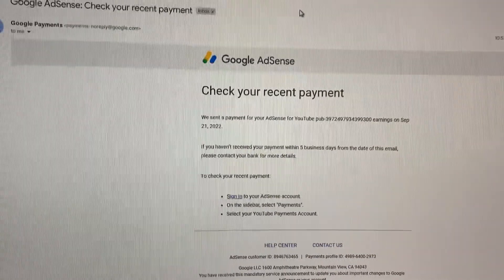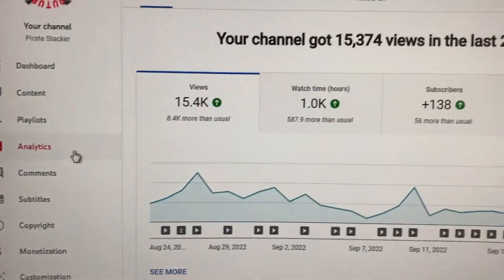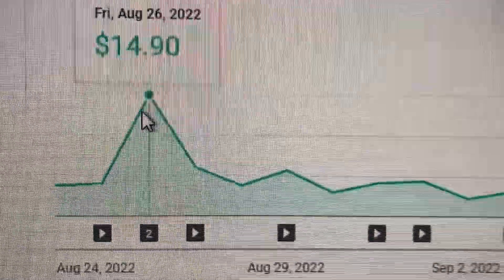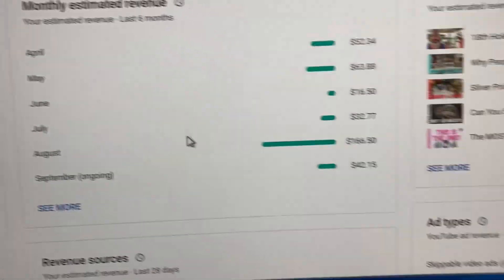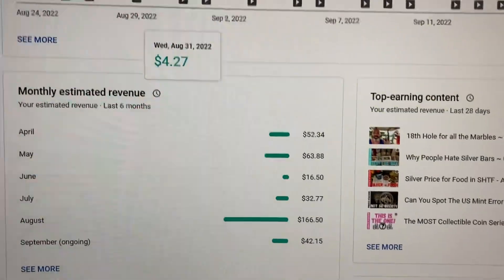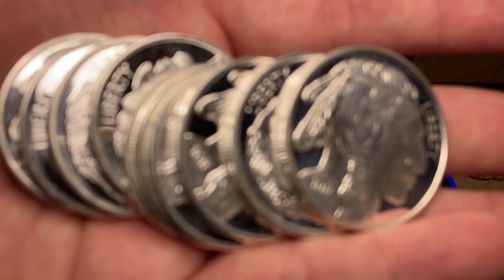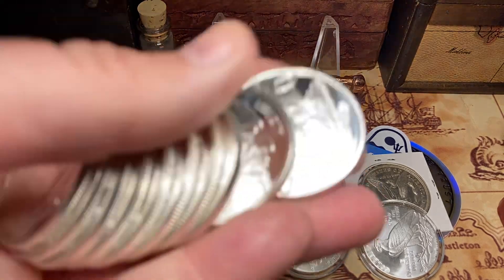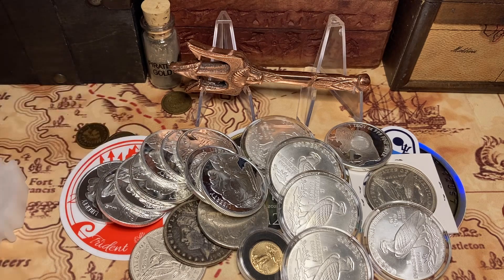Trash to Treasure Week #5 - 10 oz. Silver!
Trash To Treasure Challeng - Week #5  Start up a youtube channel or other Social Media Content!
I challenge you to turn your junk into treasure then show me how you did it!  No money to be spent,  junk to be sold,  recycled or whatever you can imagine to get you some FREE silver & gold!  Argh!!